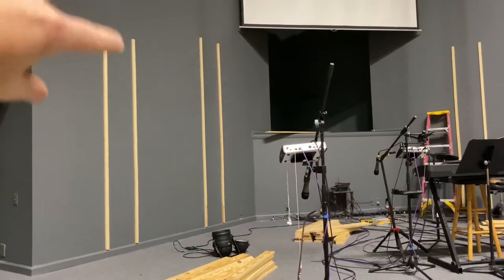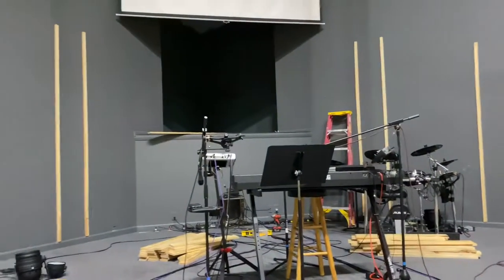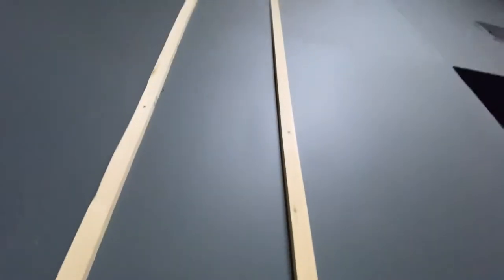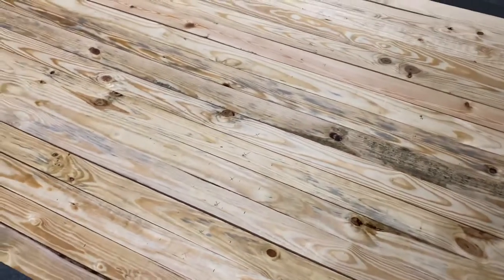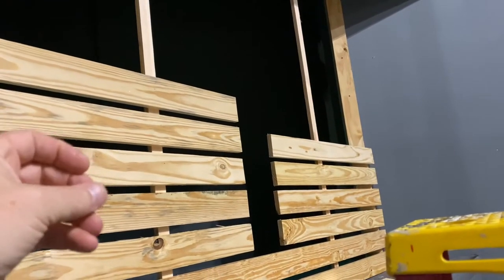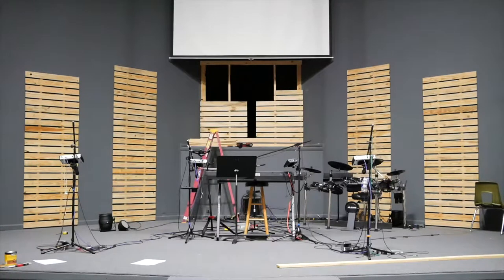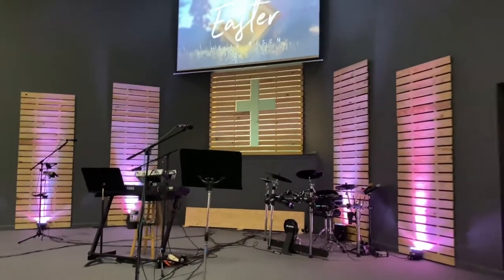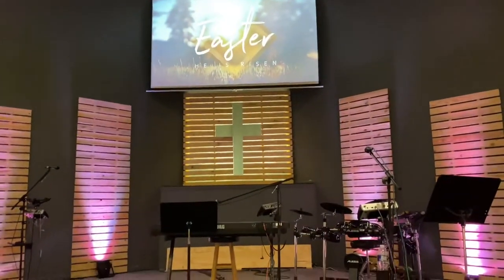Church Stage Design Ideas (On a budget)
As a smaller church, it’s sometimes a struggle being creative and not breaking the bank. Here’s an idea that is fairly simple and may inspire your next church project.